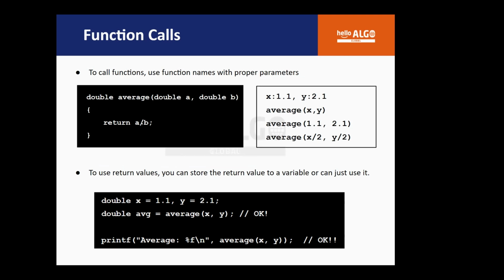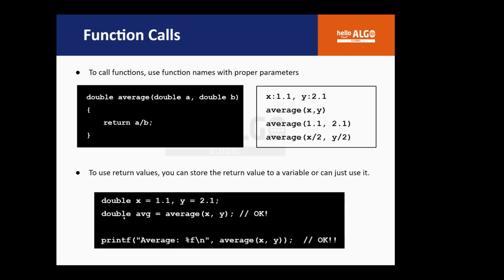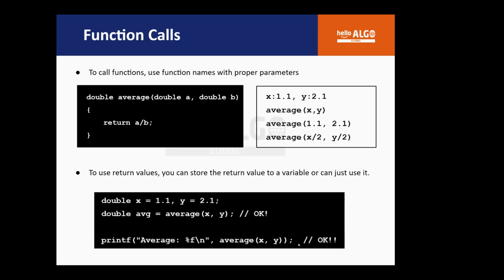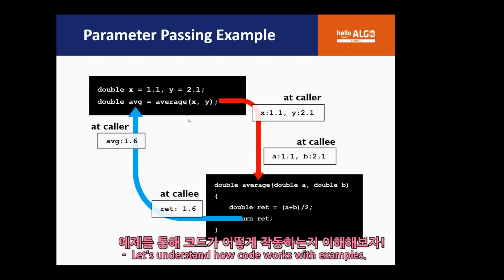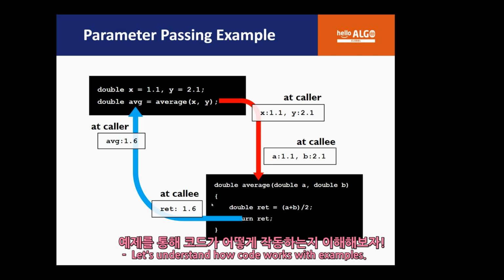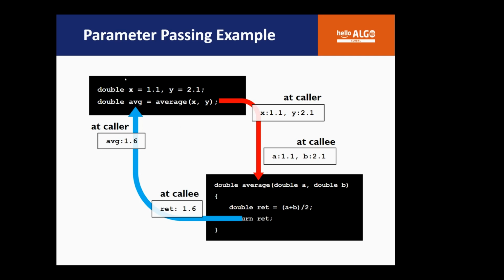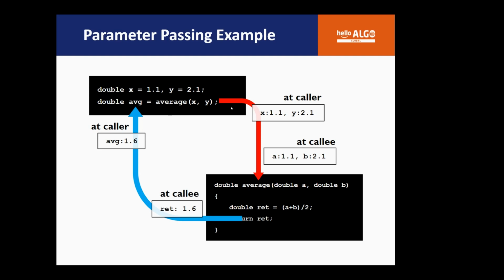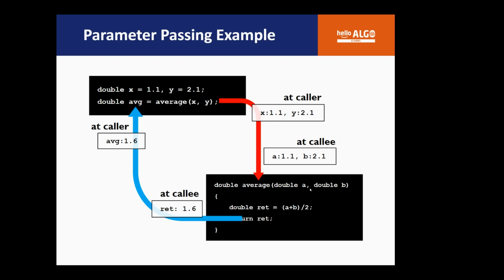𝐇𝐞𝐥𝐥𝐨𝐚𝐥𝐠𝐨𝐆𝐥𝐨𝐛𝐚𝐥 𝐔𝐒𝐀𝐂𝐎 𝐁𝐫𝐨𝐧𝐳𝐞𝐁𝐚𝐬𝐢𝐜𝐀 𝐰𝐞𝐞𝐤𝟏𝟏 | 𝑨𝒏𝒅𝒓𝒆𝒘 (𝑴𝑰𝑻 𝒎𝒆𝒏𝒕𝒐𝒓)⋆⁺₊⋆헬로알고글로벌 | 우경완 (𝐌𝐈𝐓 멘토)